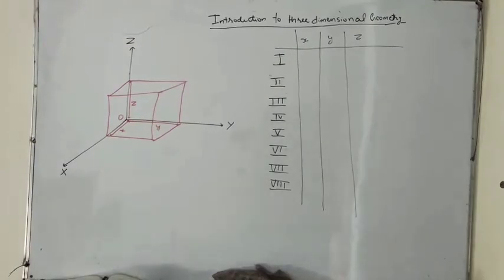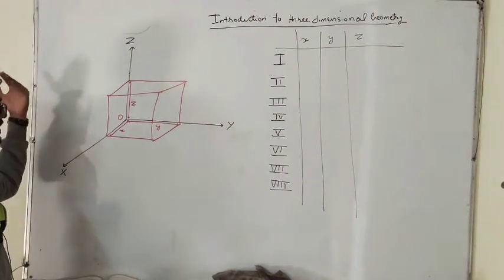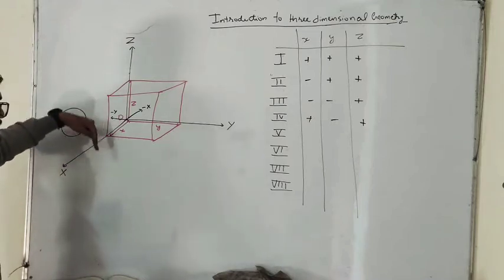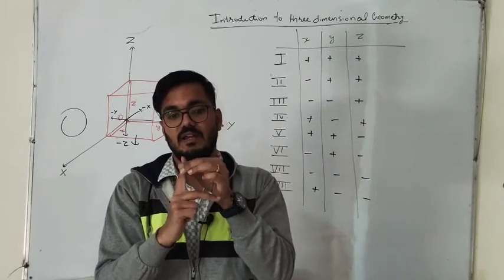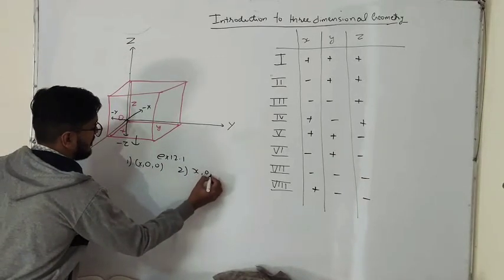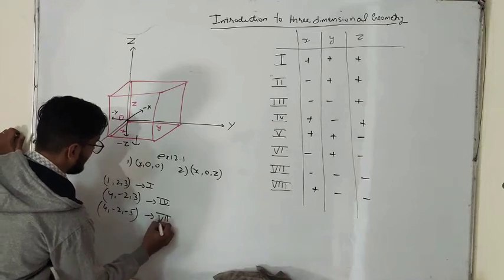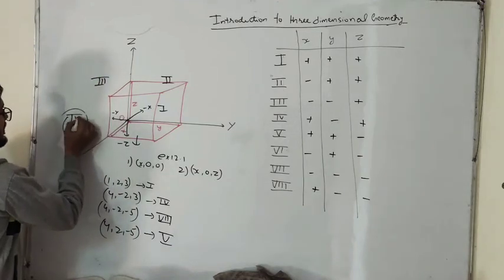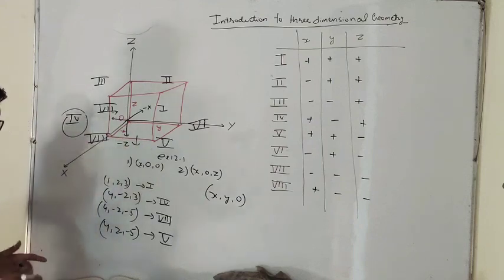Class XI INTRODUCTION TO THREE DIMENSIONS GEOMETRY exercise 12.1